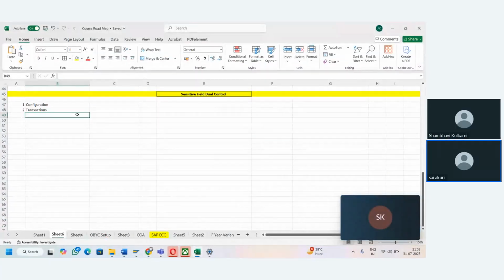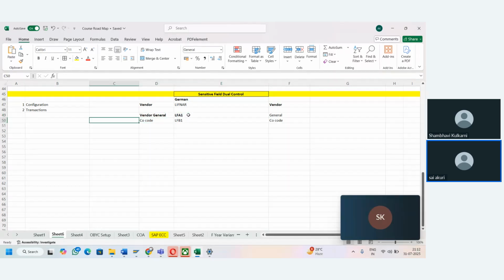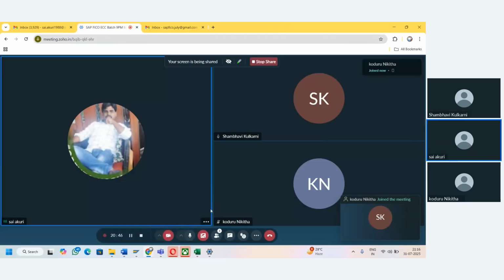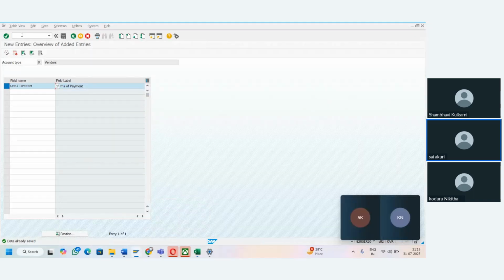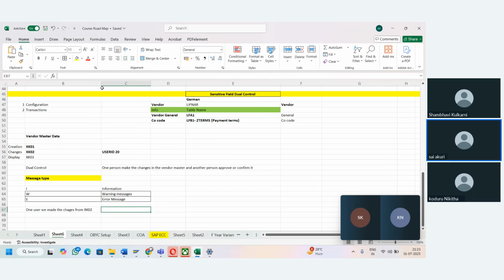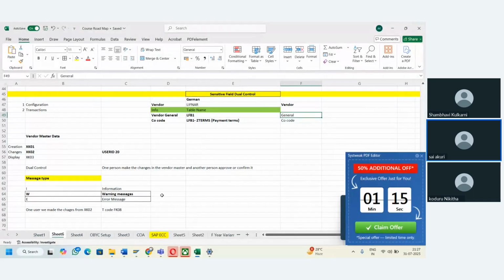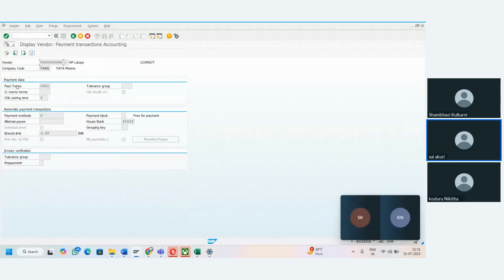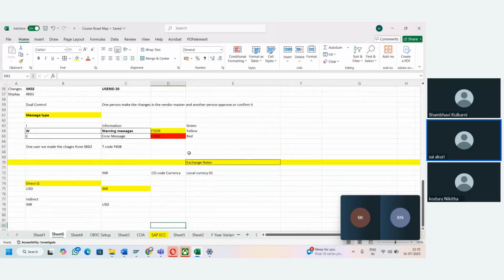SAP Warning message to Error Message OBA5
In this session explained , SAP Message types (I : Information , W: Warning , E: Error).

Here explained Sensitive fields dual control  and message type comversion.